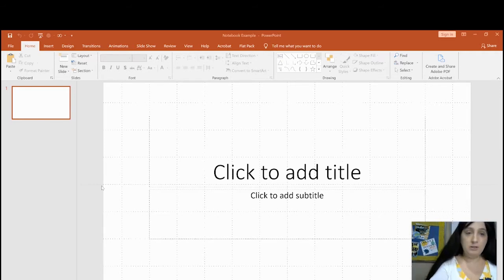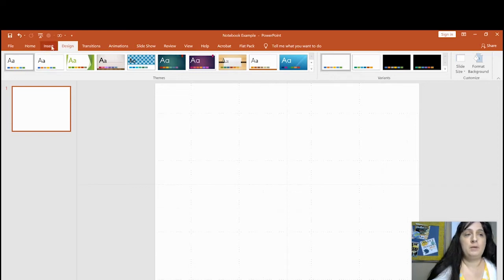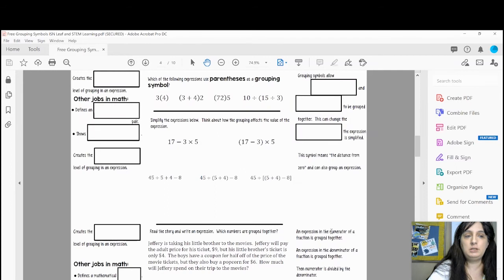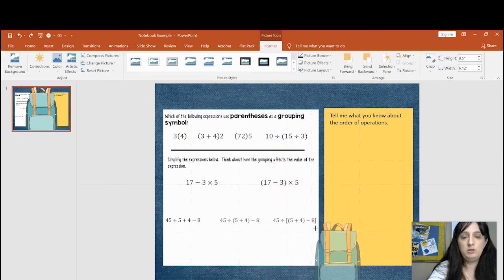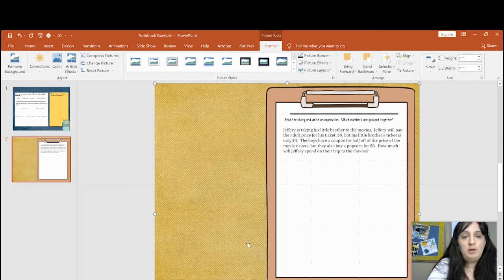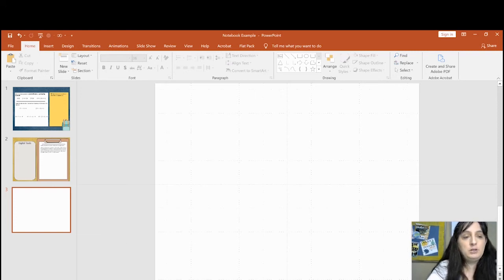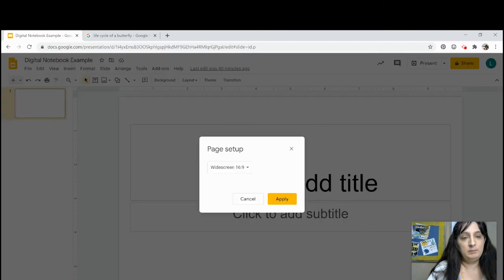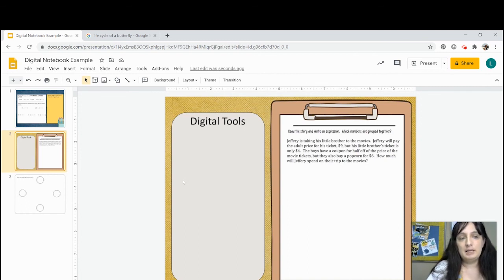Creating Digital Interactive Notebooks | Lesson 1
Whether you are teaching virtually or trying to use less paper, digital interactive notebooks are a great way to keep your math class engaging.  Especially with distance learning, many teachers are trying to find ways to have their students use notebooks or journals in a digital setting.  Learn how to create amazing digital notebooks for your students.

This is the first lesson in a three part series that will teach you how to create digital notebook background, interactive tools, and how to use digital notebooks in your classroom--even if you classroom is virtual!

Lesson 1: Creating Digital Notebook Background

If you don't have time to create your own, but are interested in trying digital notebooks with your students, check out this set:

Happy Notebooking!
Lauren
Leaf and STEM Learning